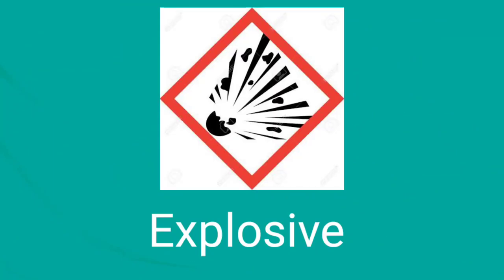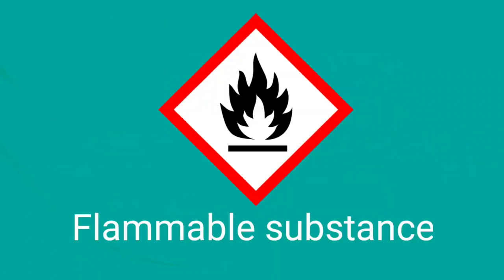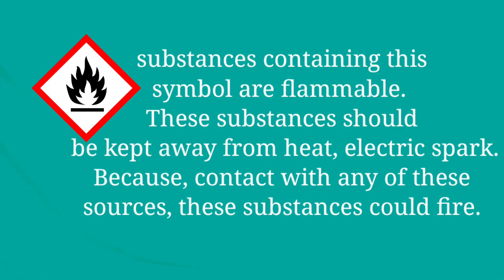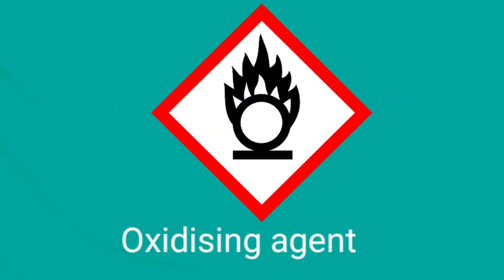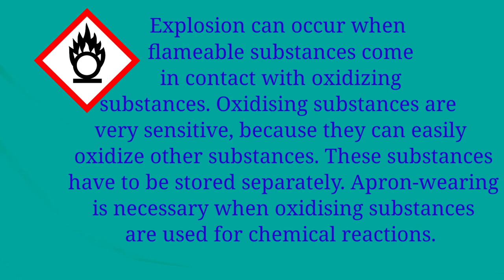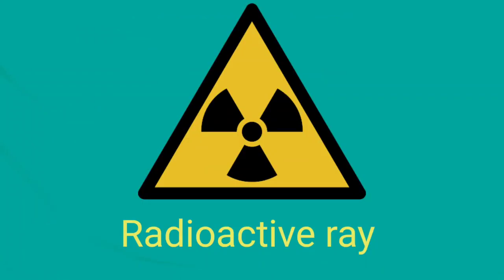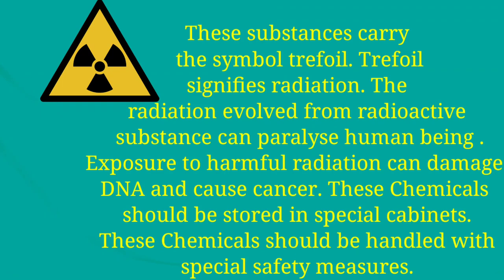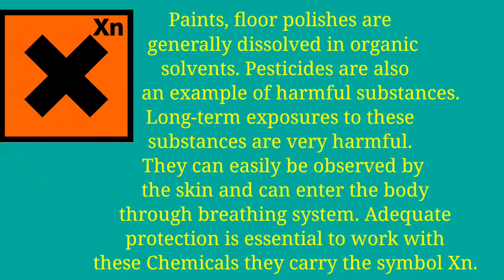Hazard symbols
Safe Use of Laboratory